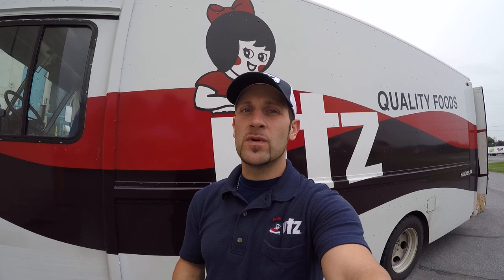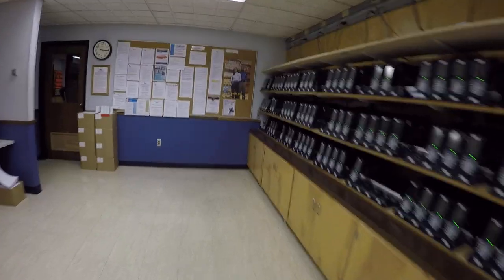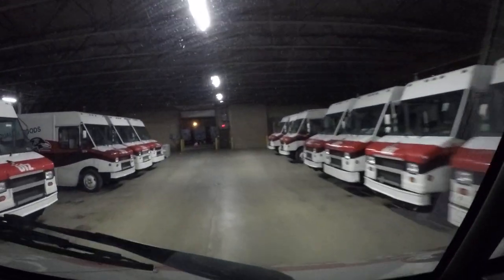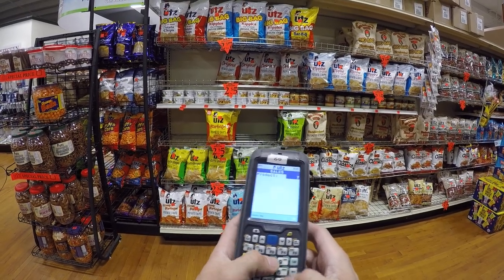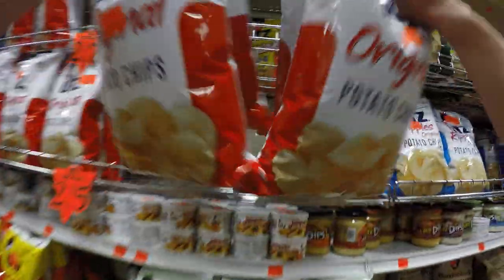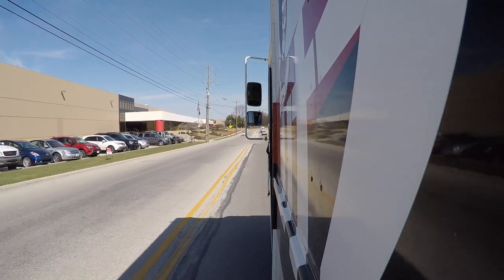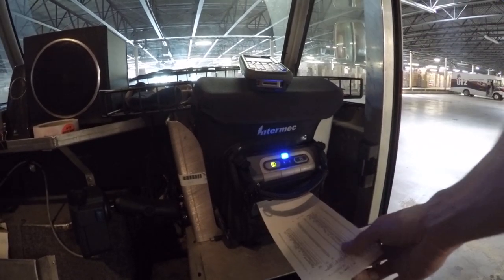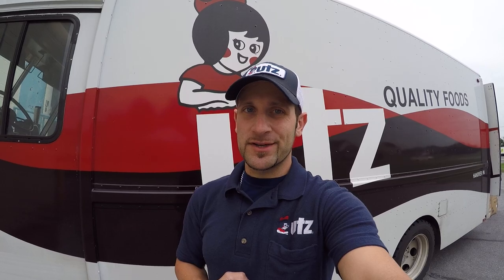How To Be An Utz Quality Foods Route Sales Professional Training Video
Do you have what it takes to be an Utz Quality Foods route sales professional. Watch this training video and find out.

Support your favorite channel!

Join the Penn2flock today!